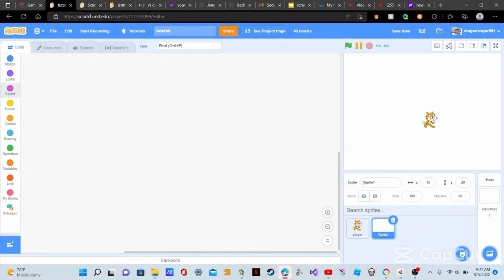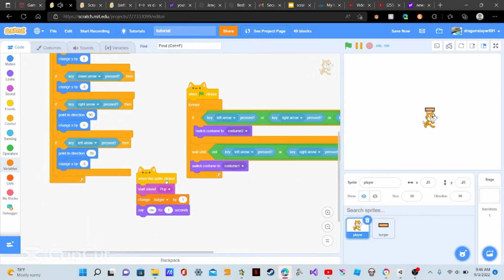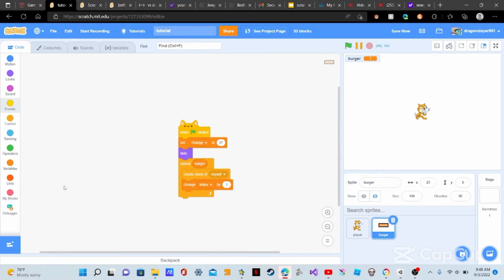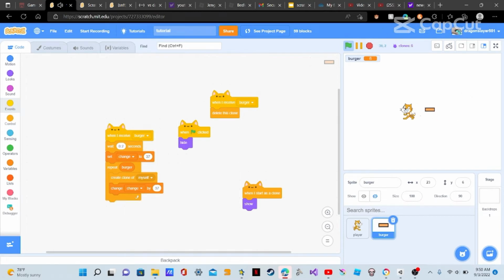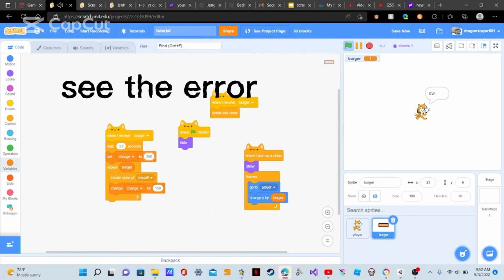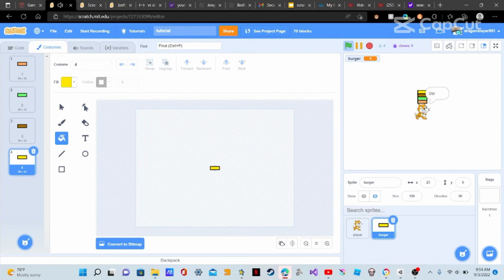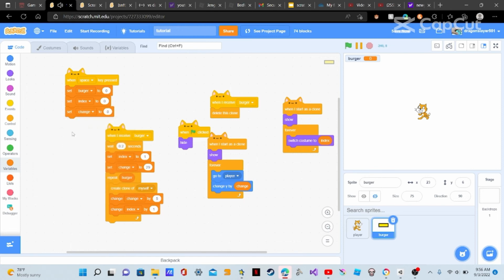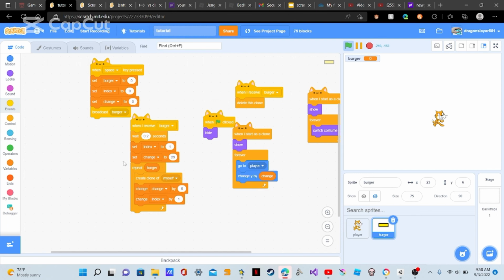scratch coding 101 clones and simple layers